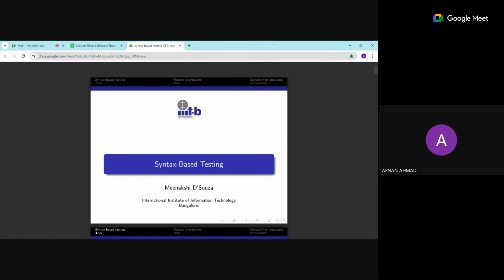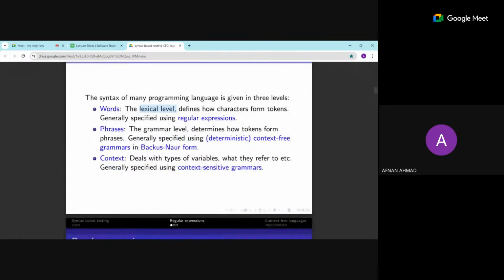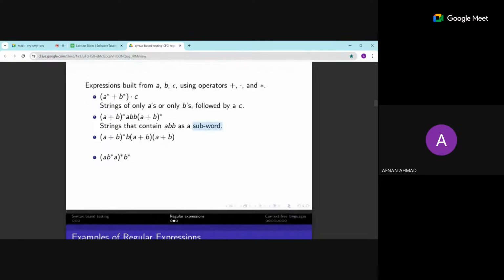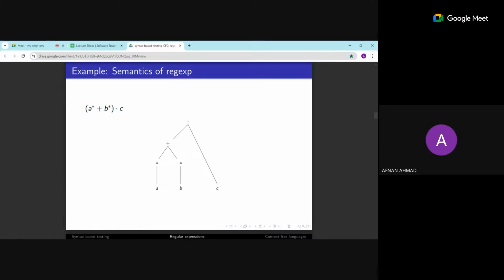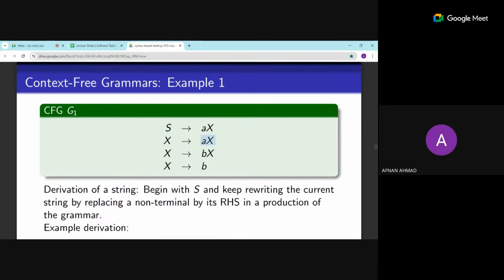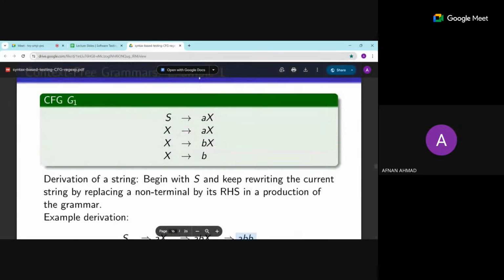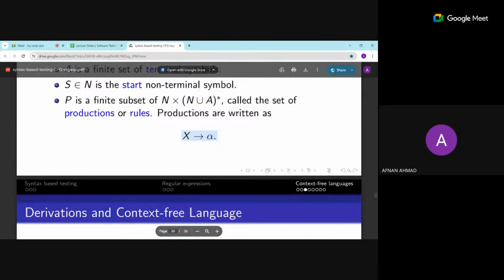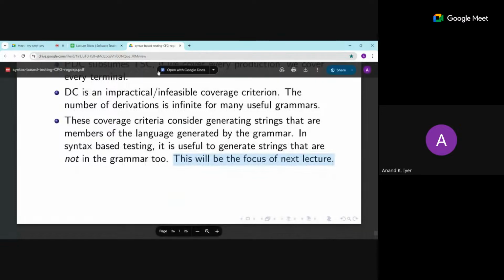Week 9: Open session